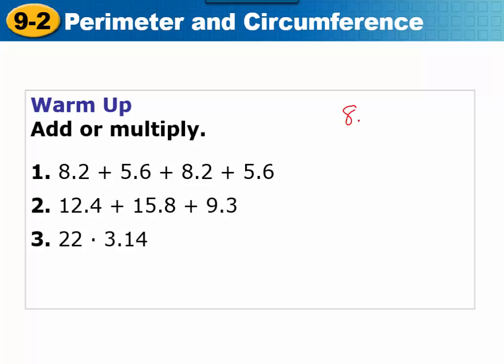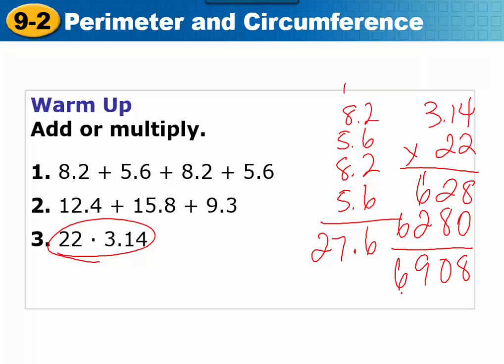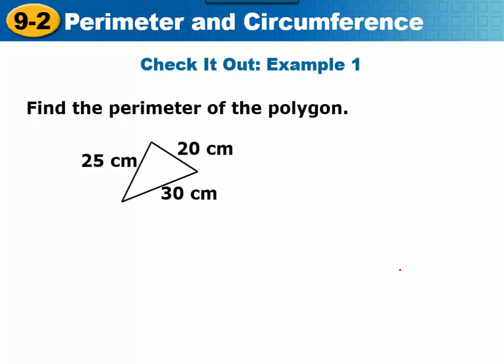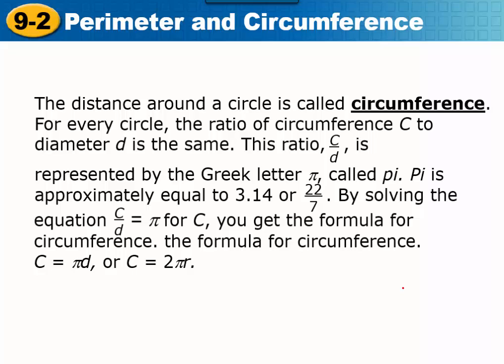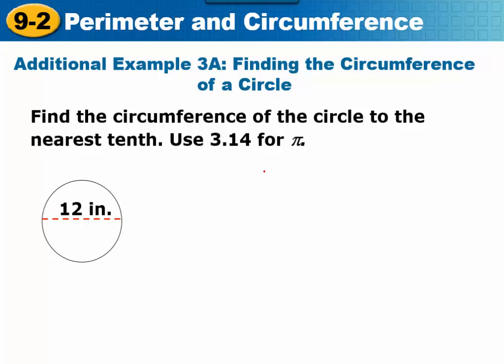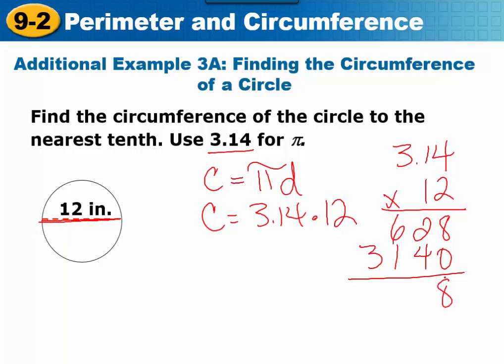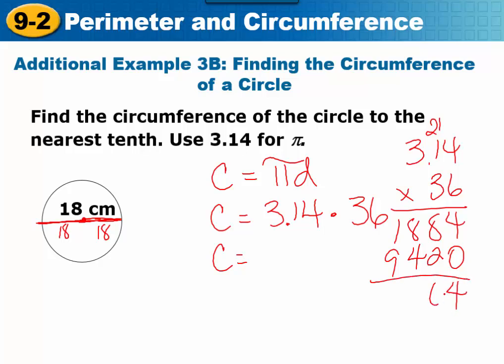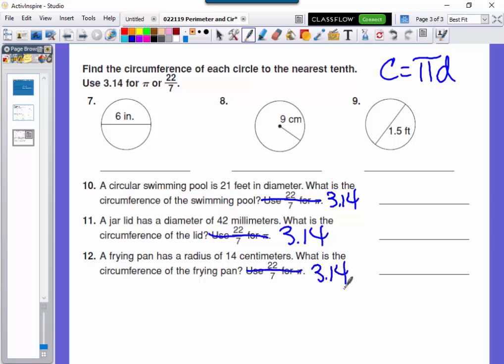022119 Perimeter and Circumference